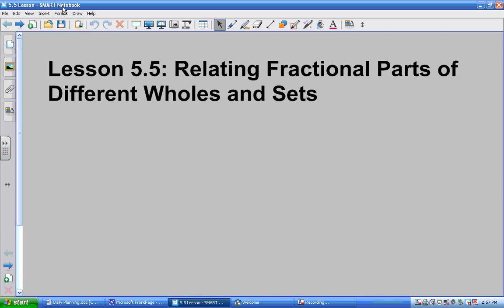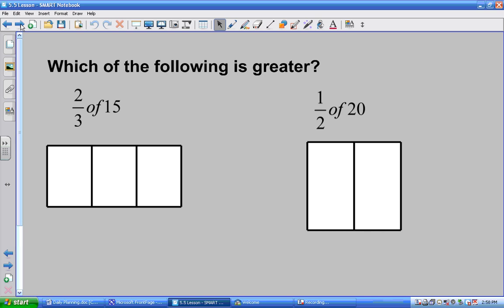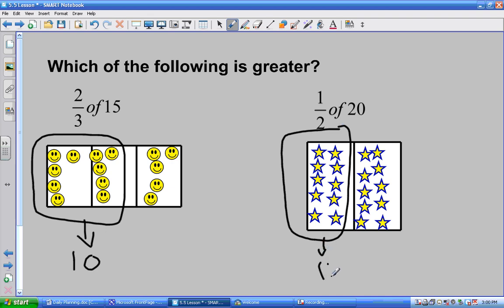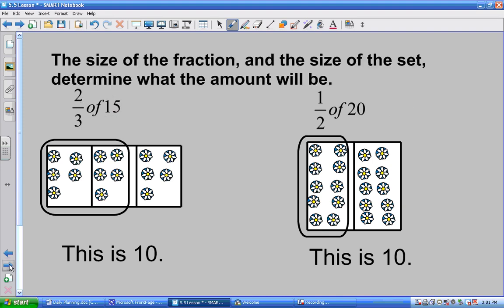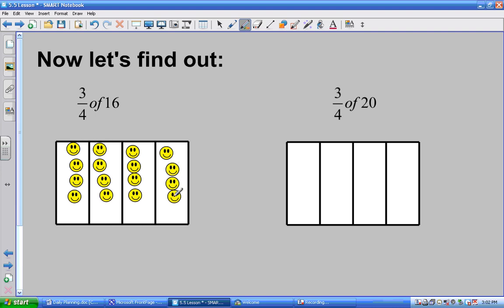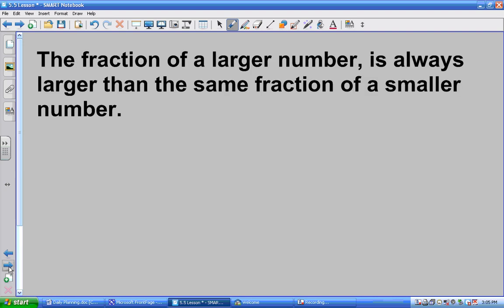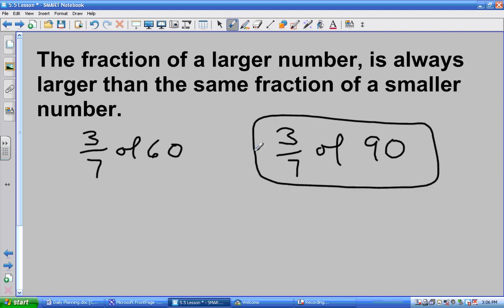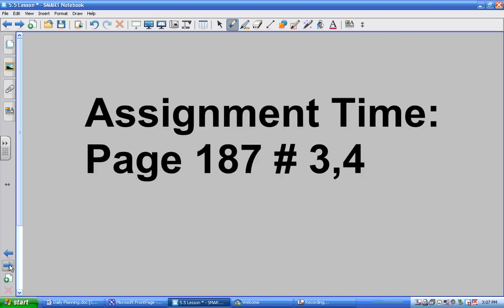Grade 4 Math Lesson 5.5 Relating Fractional Parts of Different Wholes and Sets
Students will learn for two wholes of different sizes, the same fraction of the whole is different for each whole.